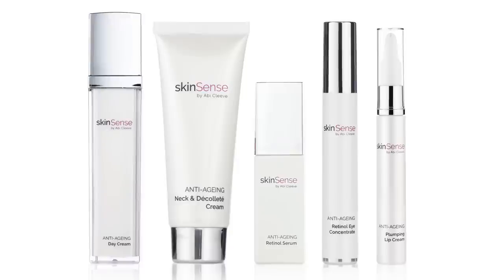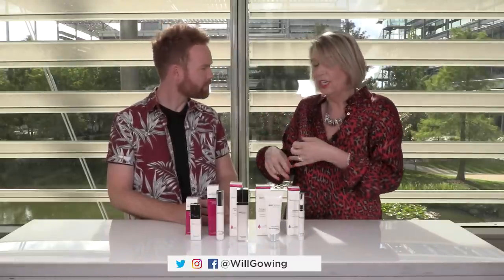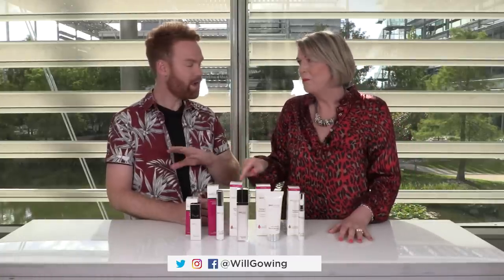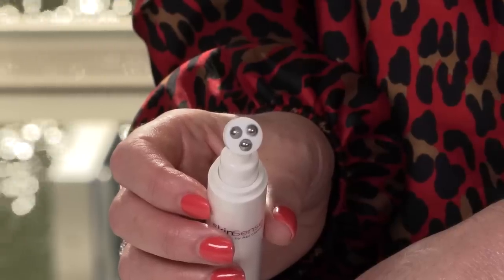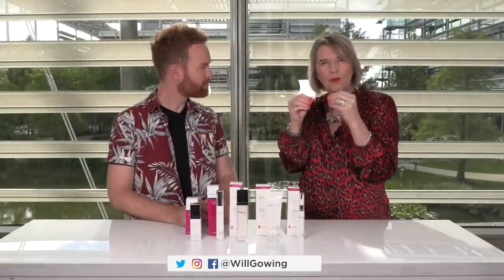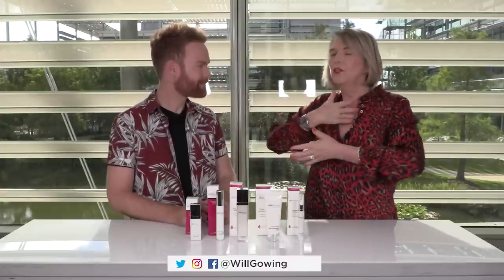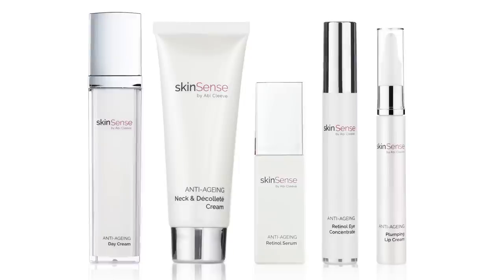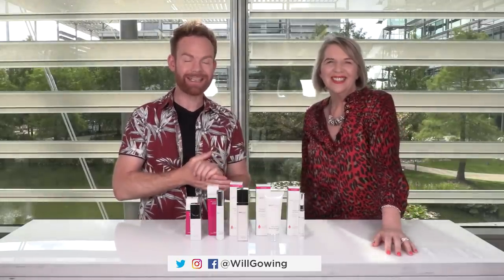The Skinsense Today's Special Value!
The Skinsense Today's Special Value offer will be coming to qvcuk.com on Tuesday 16th July 2019.